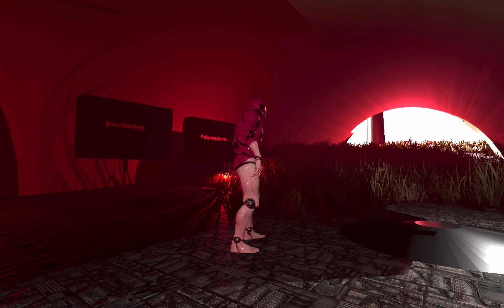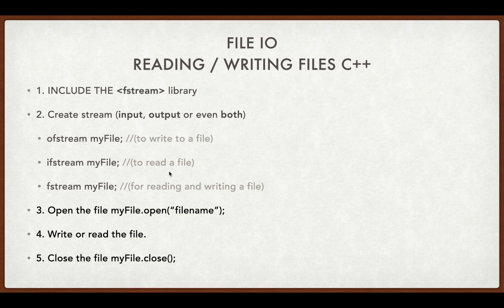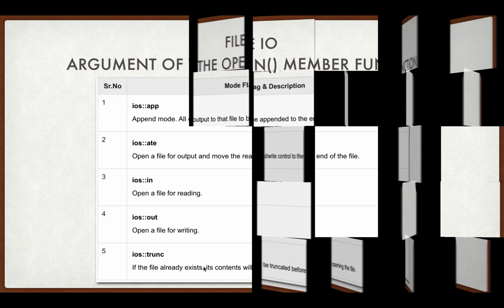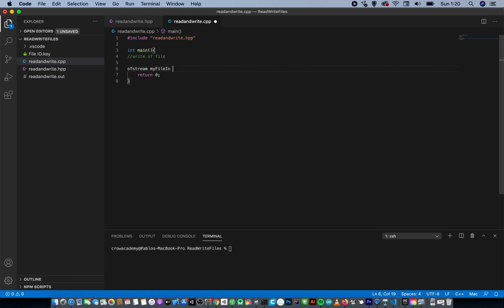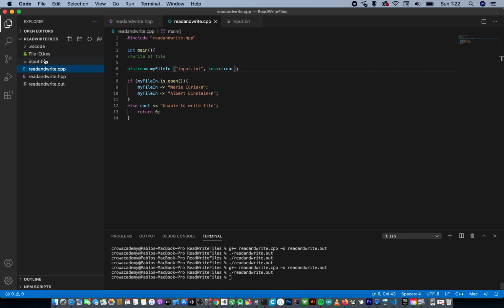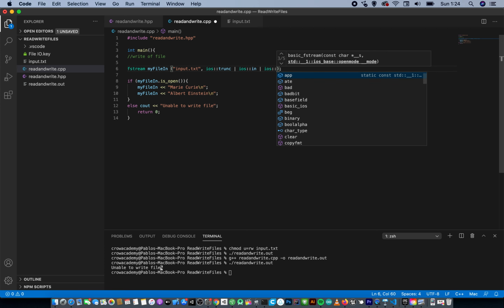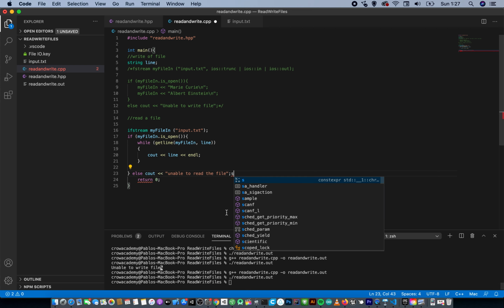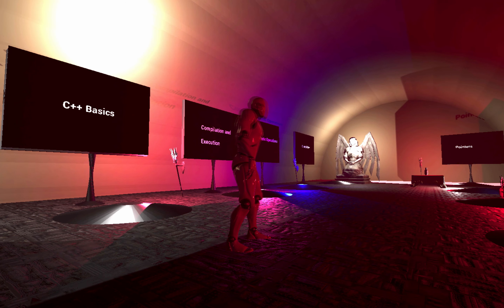File IO Reading and Writing Files in C++